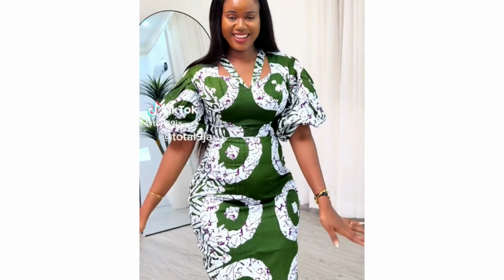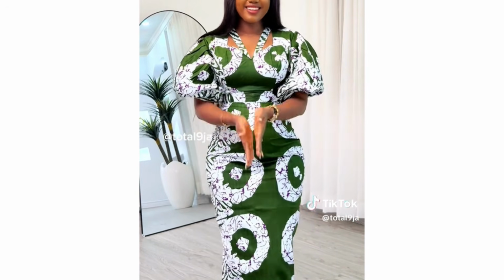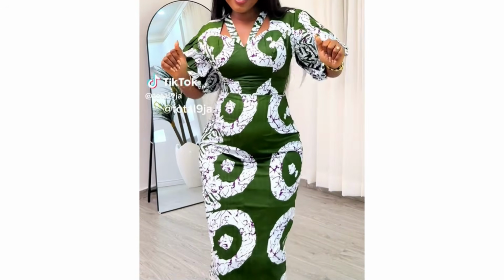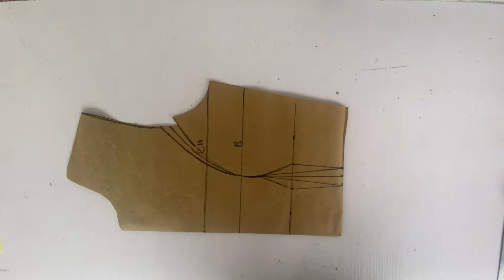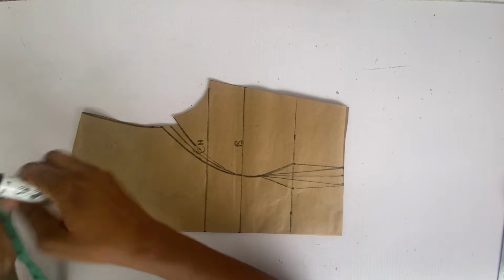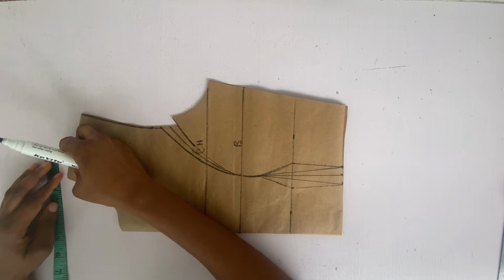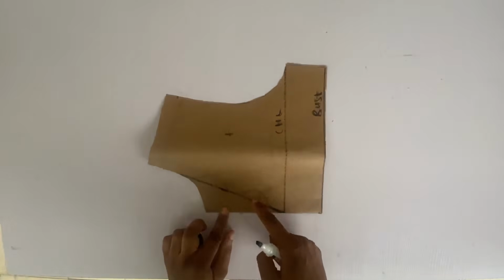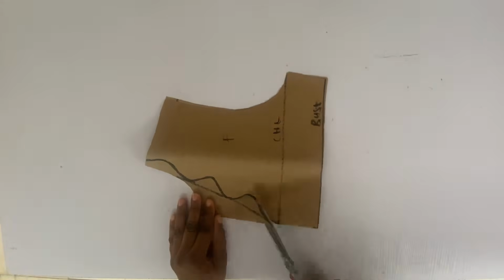How to cut draft and cut Different NECKLINES for beginners/trendy necklines